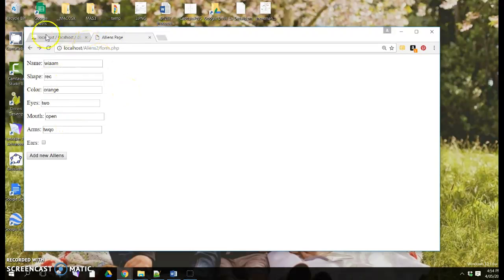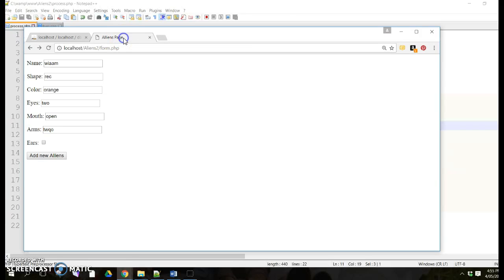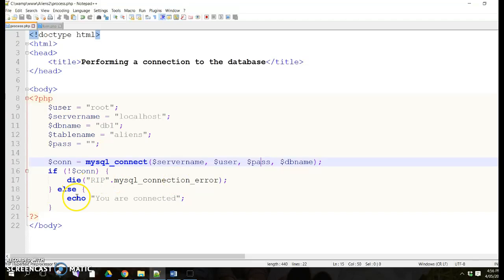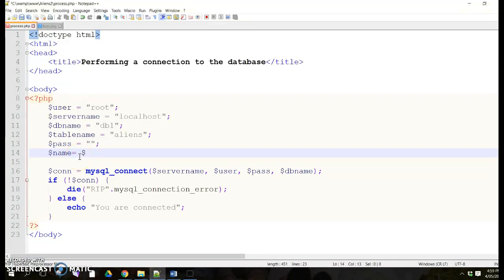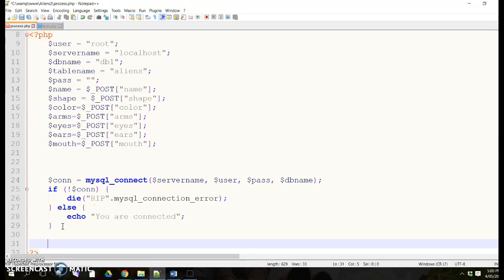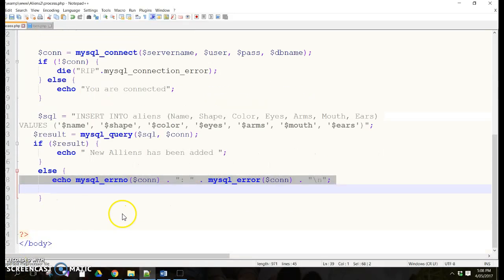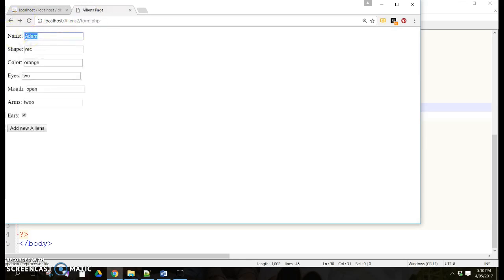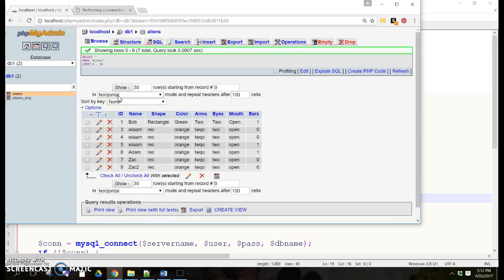Add data into a database using PHP/SQL